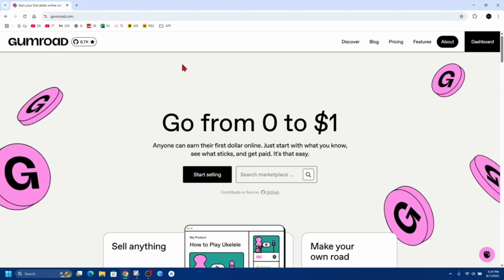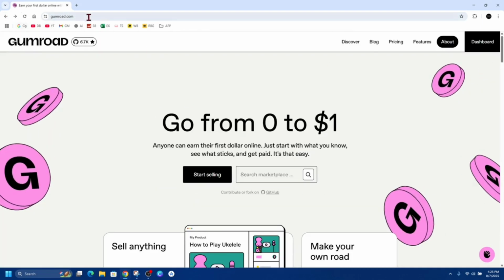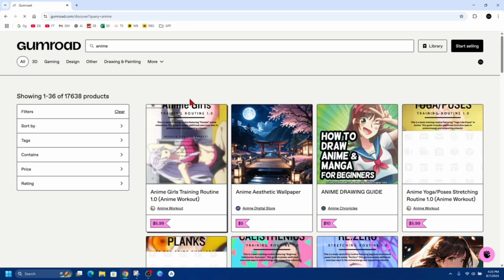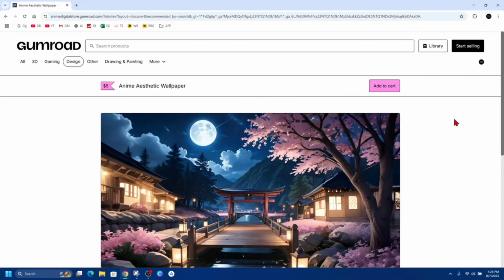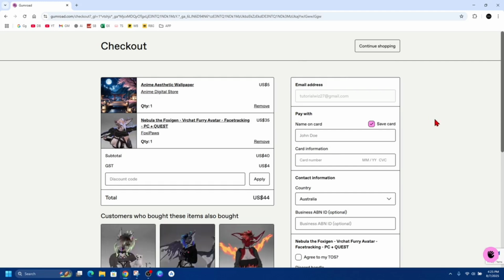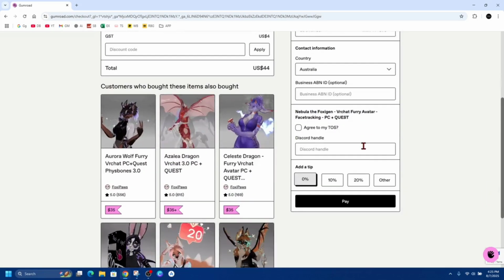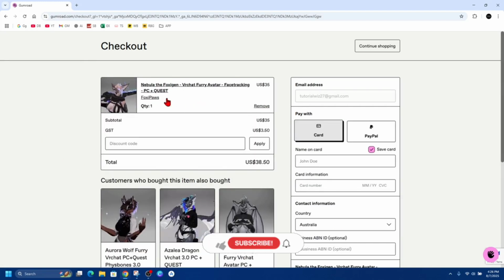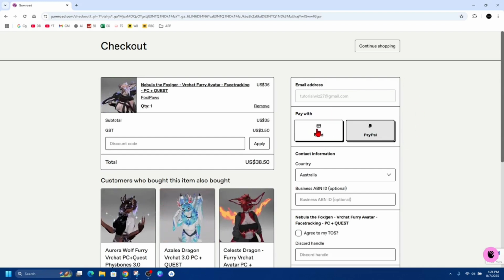How To Pay For Gumroad With PayPal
Learn how to pay for purchases on Gumroad using PayPal in this quick and easy tutorial. We walk you through the payment process step-by-step so you can complete your transaction smoothly. Perfect for anyone buying digital products, courses, or creative content on Gumroad.